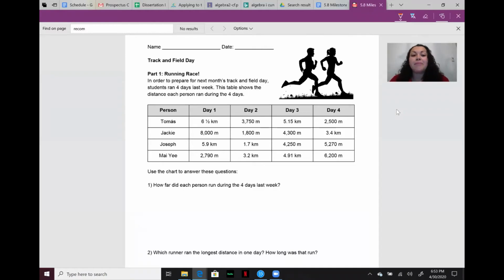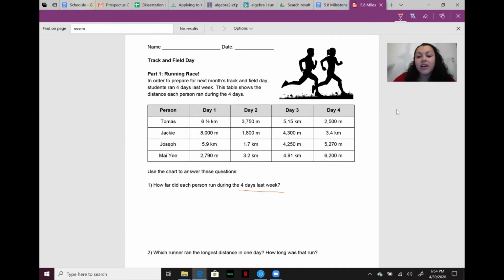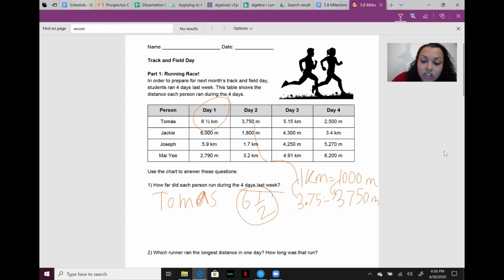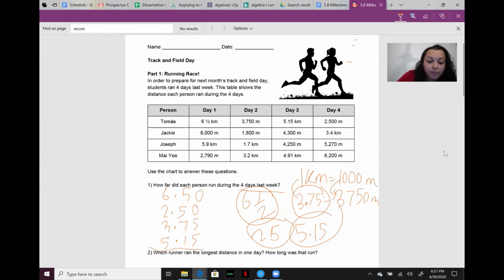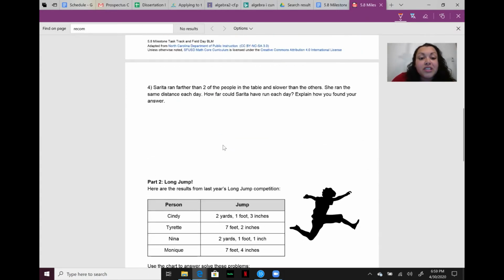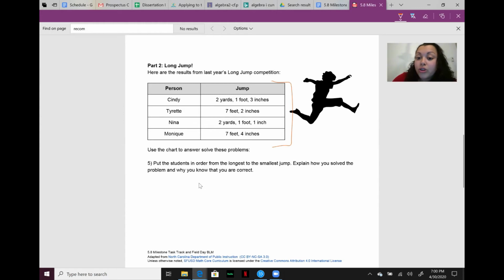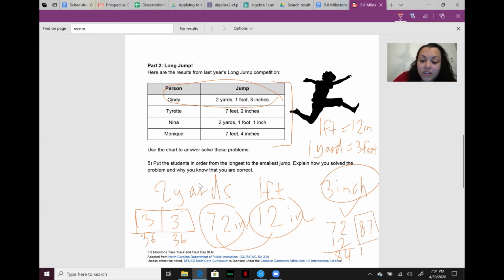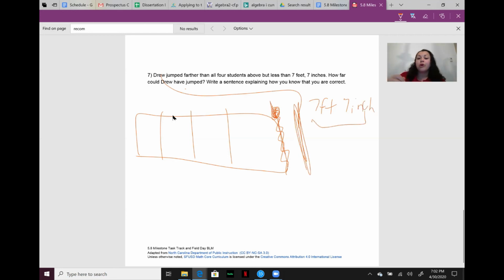5 8 Milestone Video